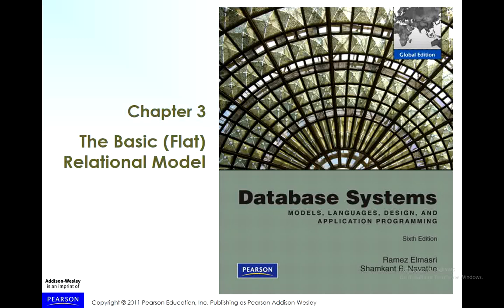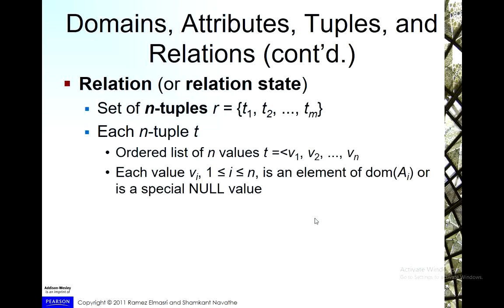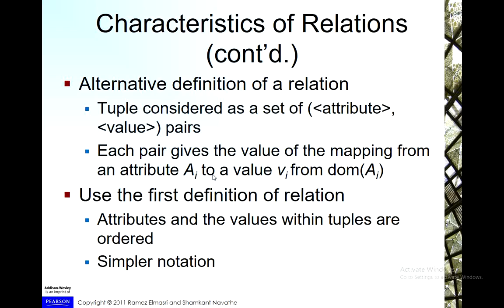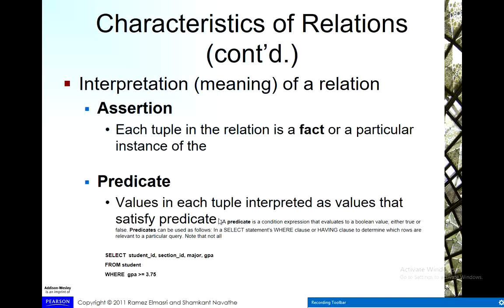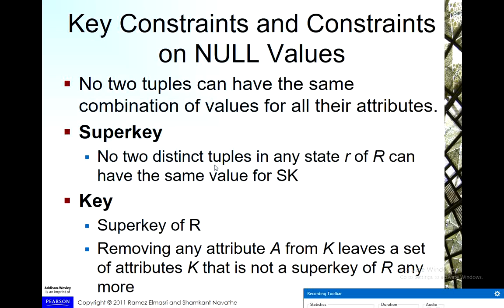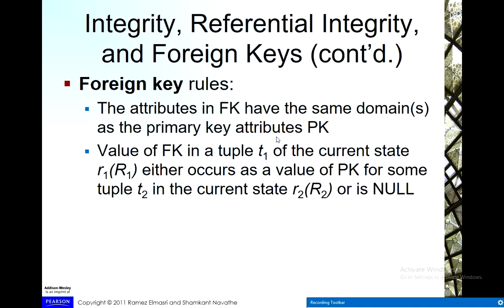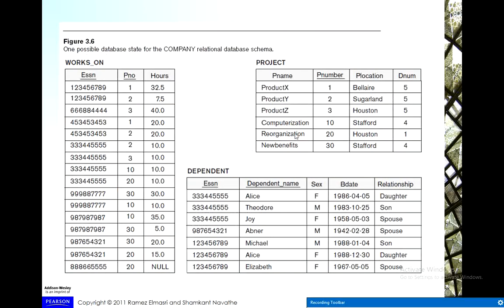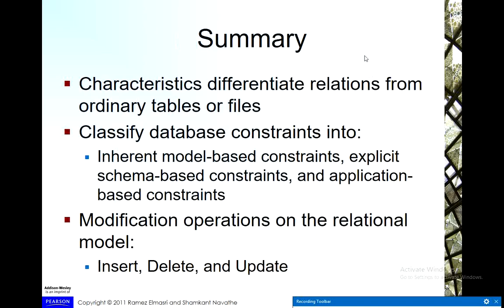CS350 CS310 Chapter3